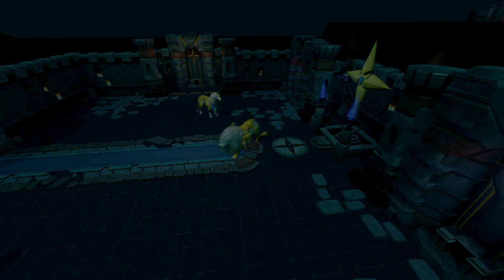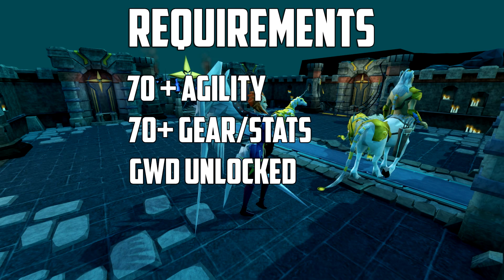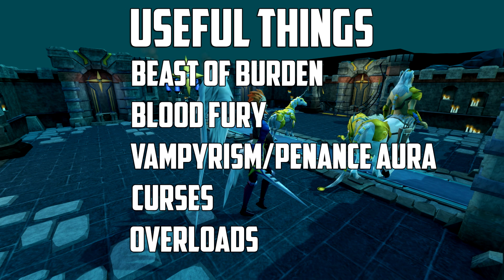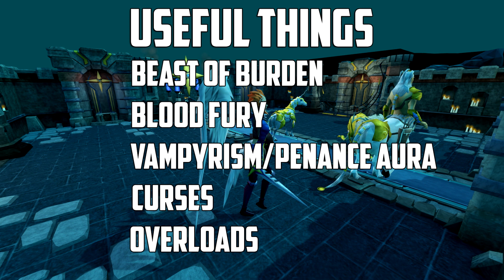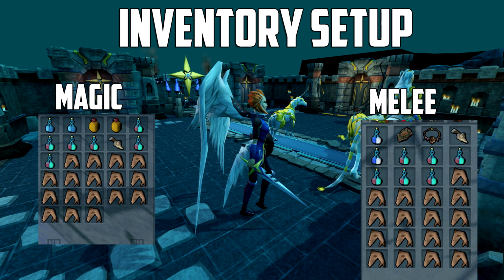Runescape 3 - Saradomin guide (Commander Zilyana) 2018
Main usernames platforms/games
RS3: Futima
Origin: Futima
Steam: Futima

If you want to get cheap games for free use this if you do use it, you get a discount on already extremely cheap games!